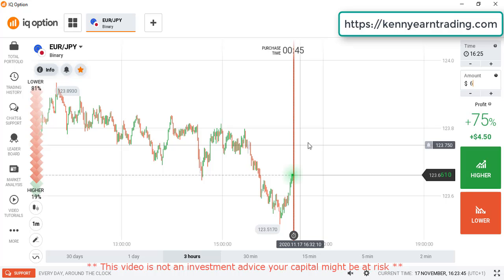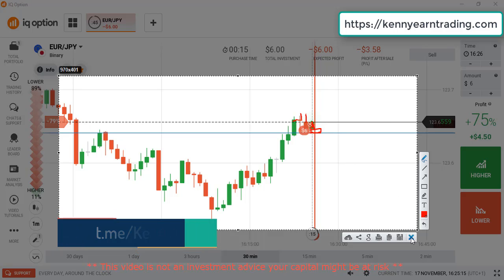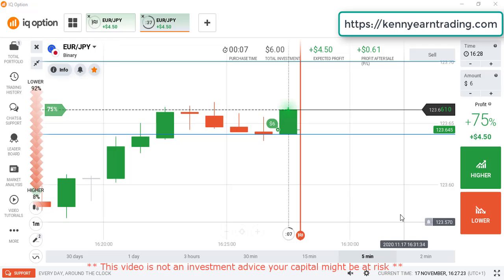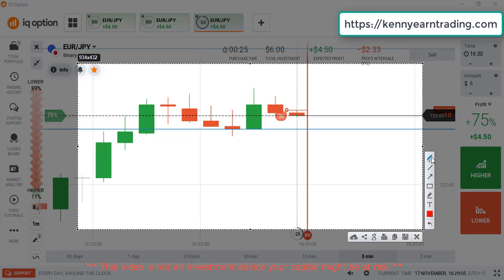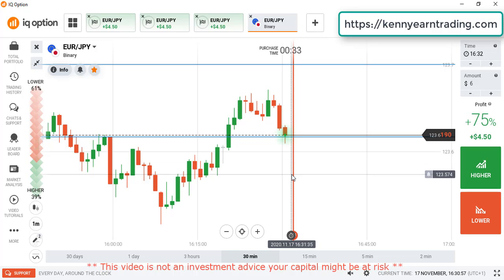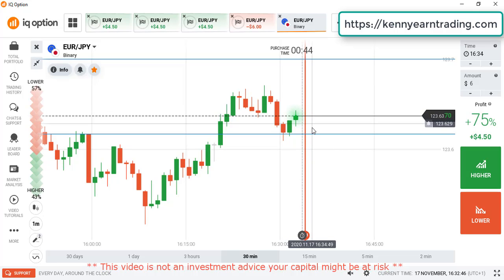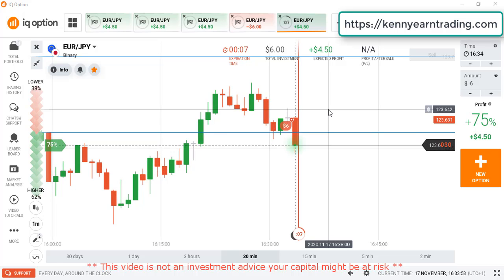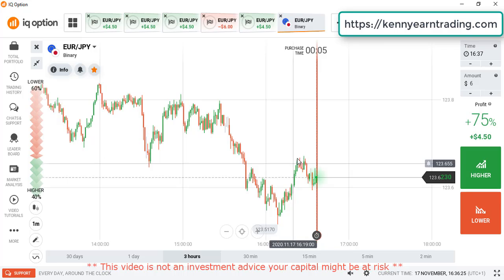How to Predict the Next Candle with Impartiality [CANDLESTICK PSYCHOLOGY]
In this video, I would tutor you on how to predict the next market direction and candlestick using Candlestick Psychology and Pure price action, to help you make consistent profit in binary options trading. It’s the best IQ option Strategy ever, simple and smart.

Daily Quote: “Impatient traders 📊are attracted by money while money 💰is attracted to patient traders.👨🏼‍💻”